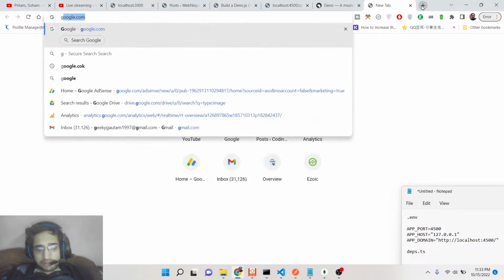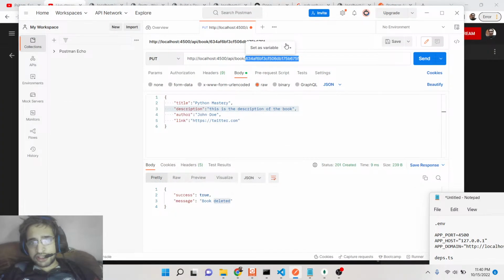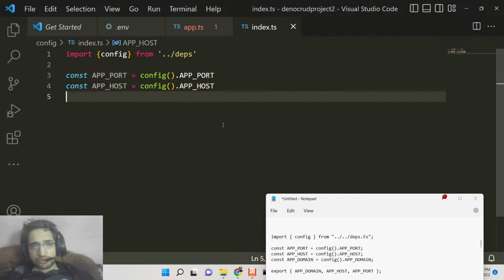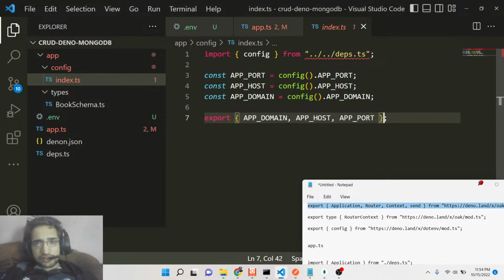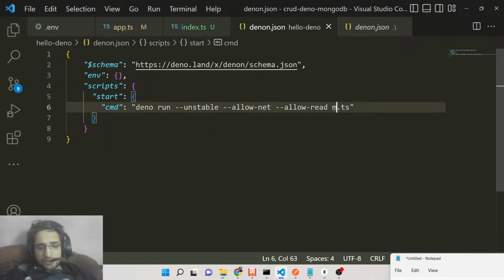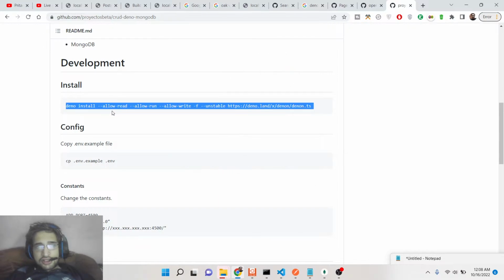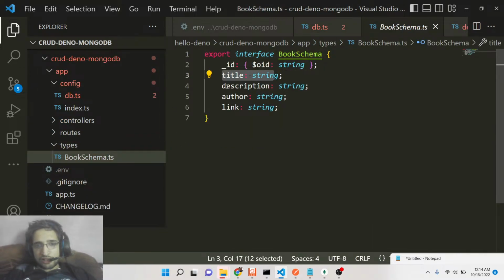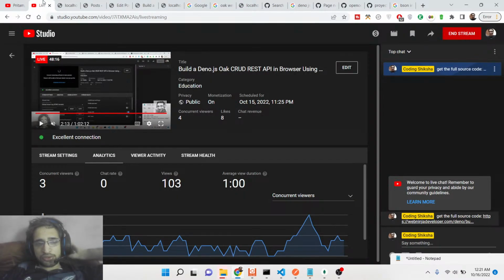Build a Deno.js Oak CRUD REST API in Browser Using MongoDB in TypeScript & Test Using Postman